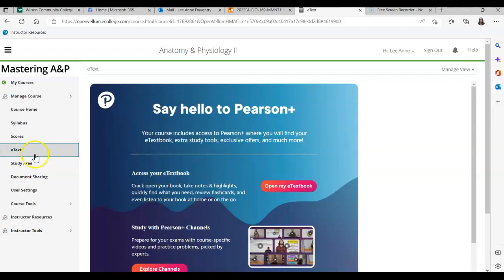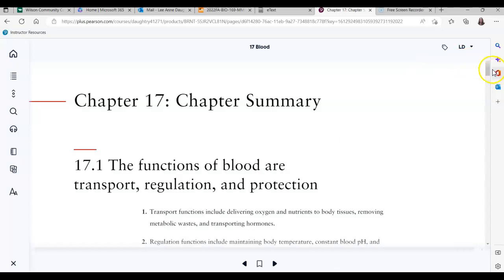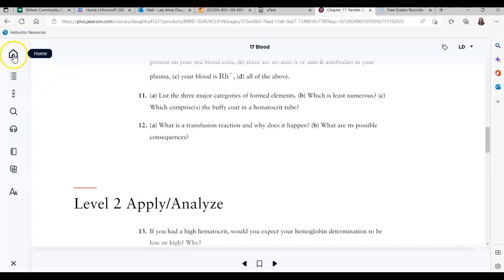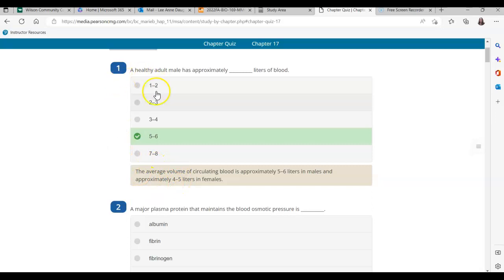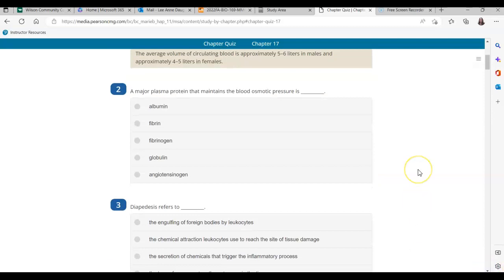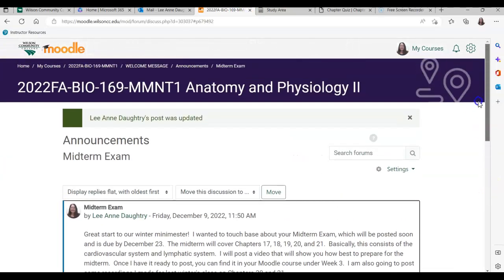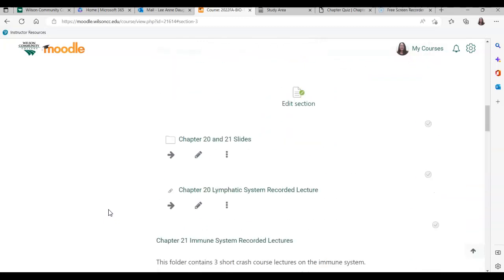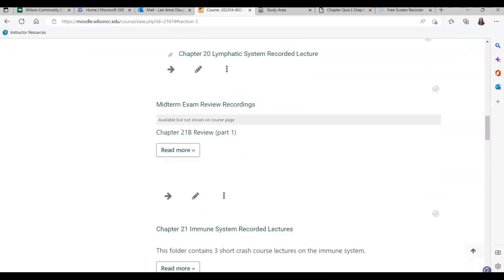169 Preparing for Midterm Exam